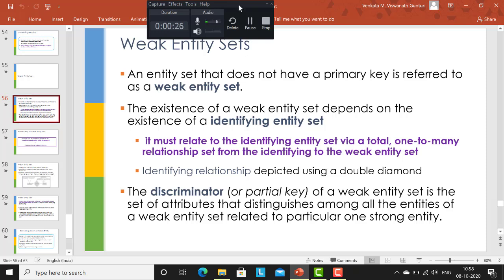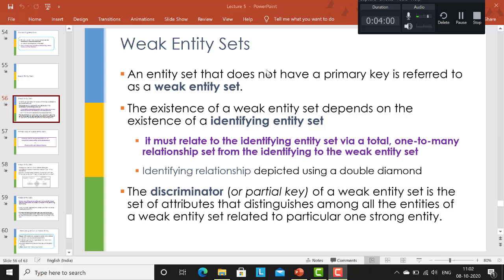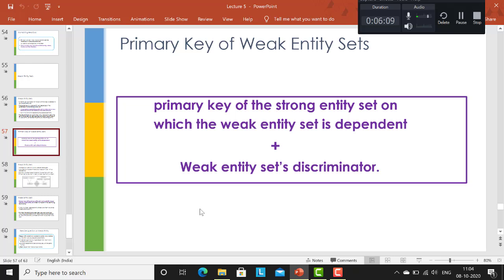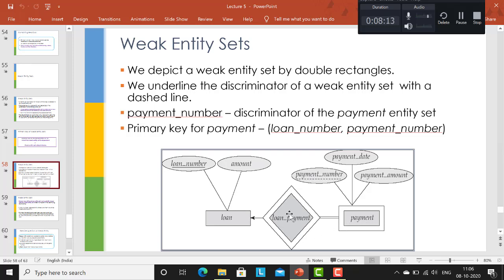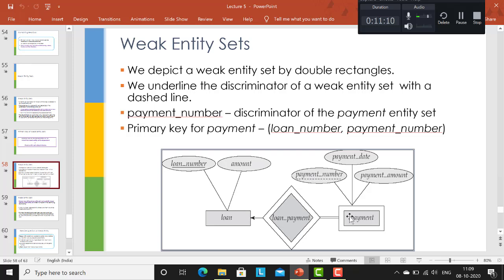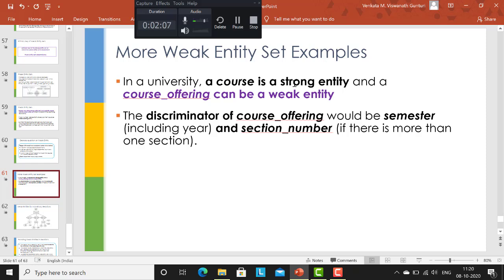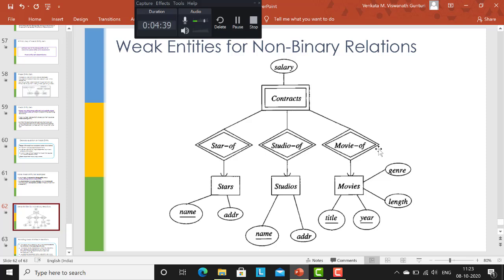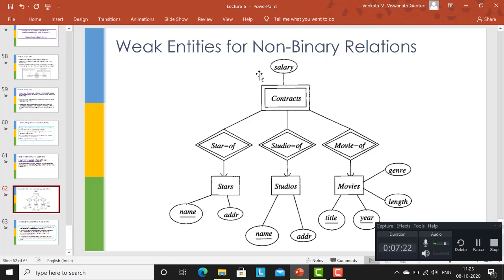Lecture ERD part 4 -- Entity Relationship Diagrams